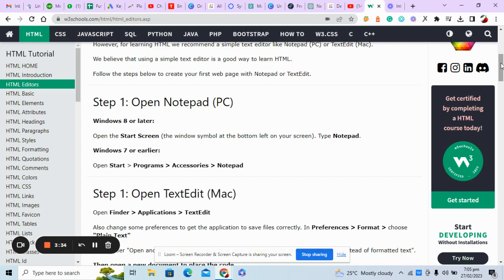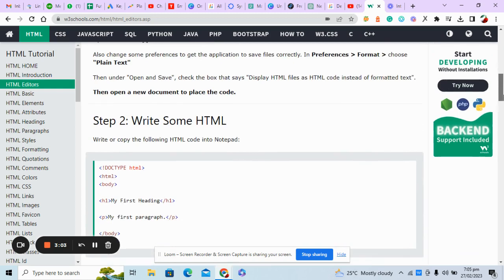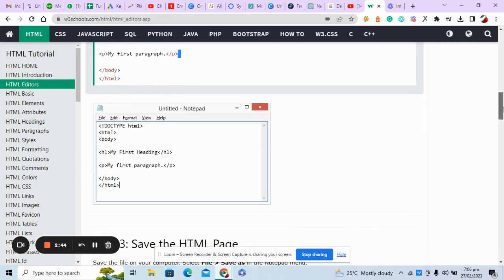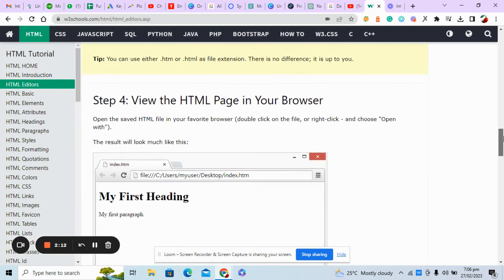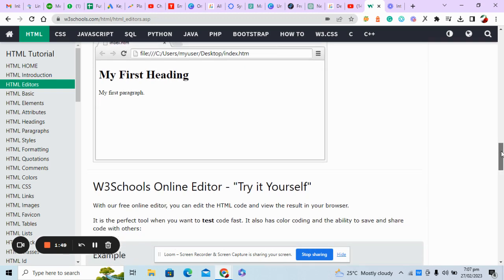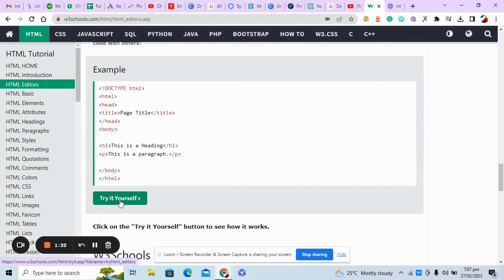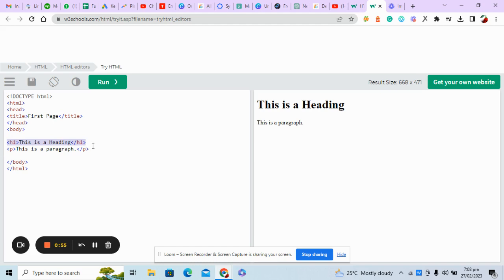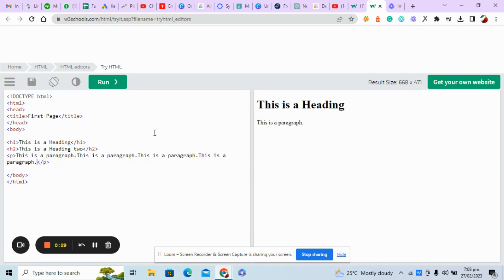HTML tutorial for beginners | HTML Editors | HTML full course - Part 2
In this HTML tutorial for beginners, we'll continue our exploration of HTML by looking at HTML editors. HTML editors are software programs that make it easier to write and edit HTML code. In Part 2 of our full HTML course, we'll cover some popular HTML editors, including Atom, Visual Studio Code, and Notepad++. We'll also go over the basics of HTML syntax again and show you how to use these editors to create your own HTML documents.